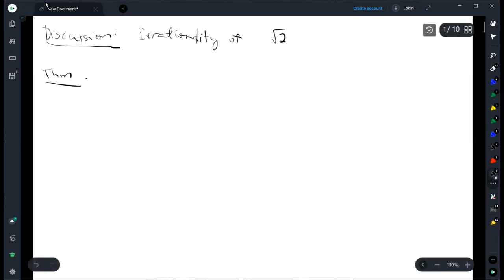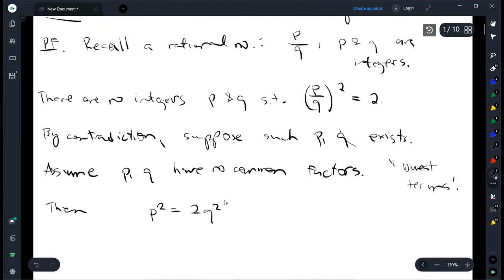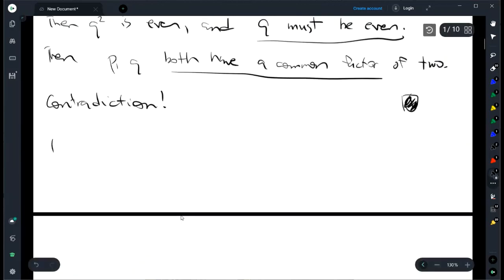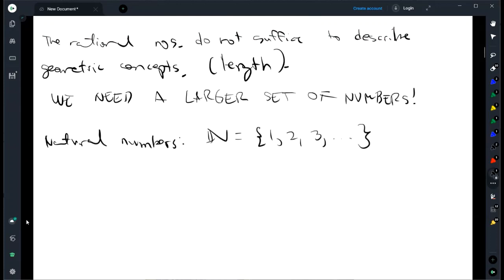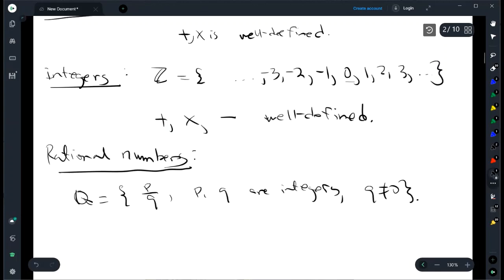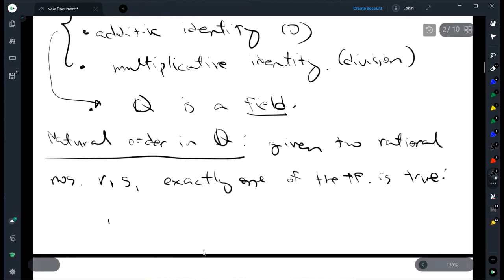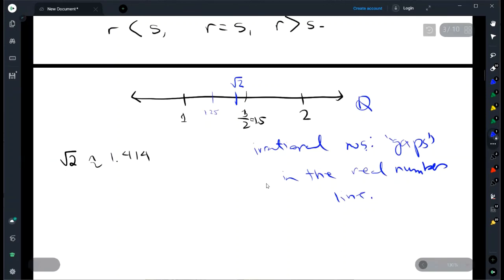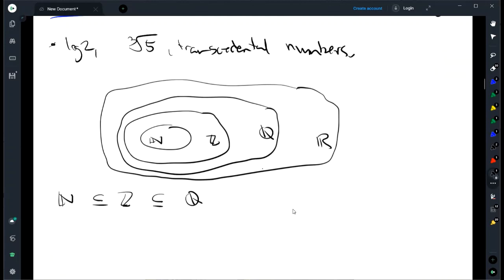Season 1 Episode 1 Irrationality of Square Root of One Plus One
Advanced Calculus (based on Understanding Analysis by Stephen Abbott)